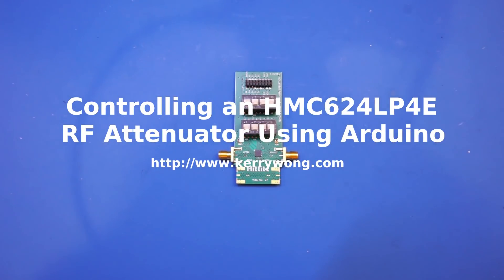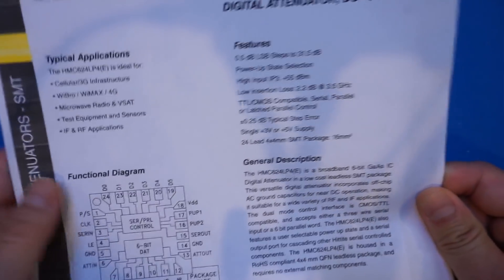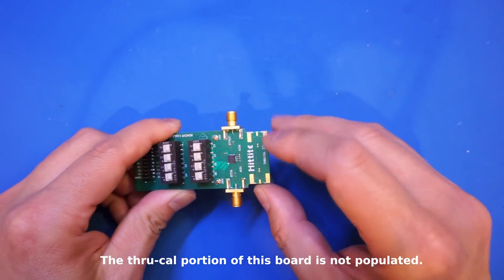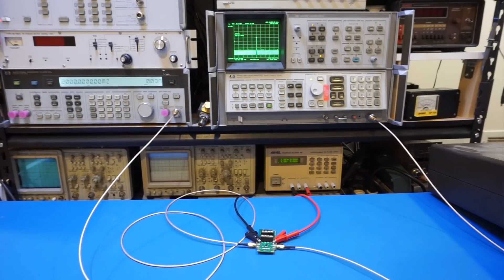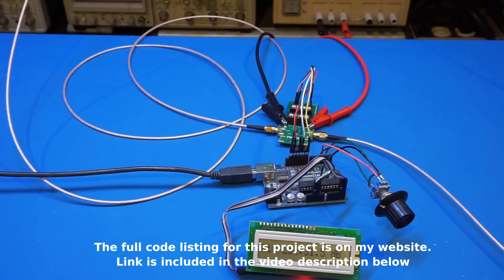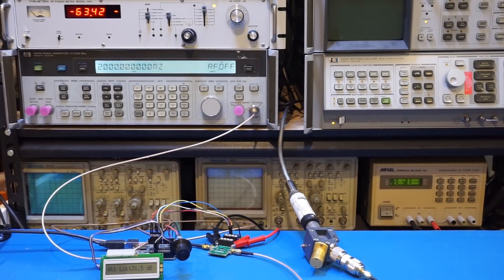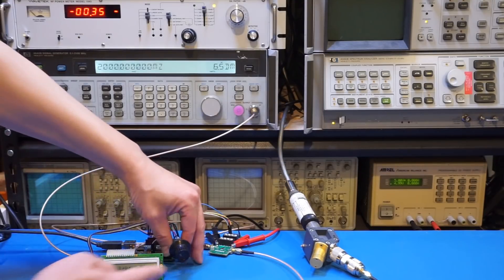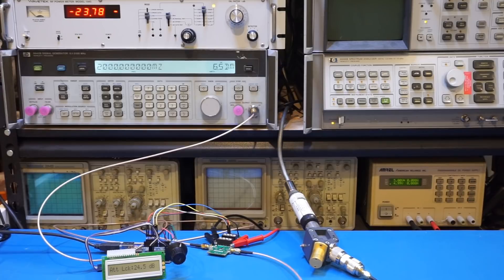Controlling an HMC624LP4E RF Attenuator Using Arduino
In this video I showed adding an microcontroller interface to the Hittite HMC624LP4E evaluation board using an Arduino. More details and code can be found